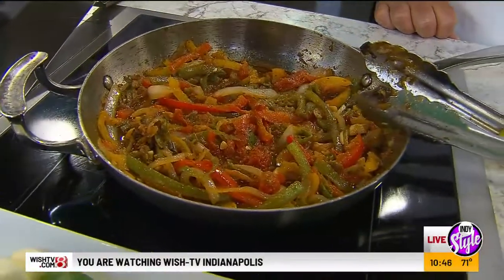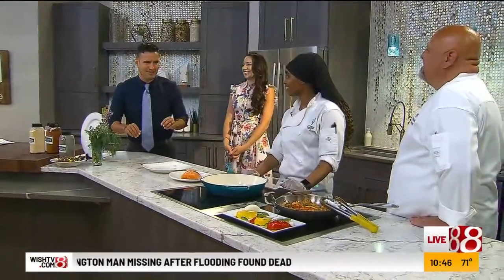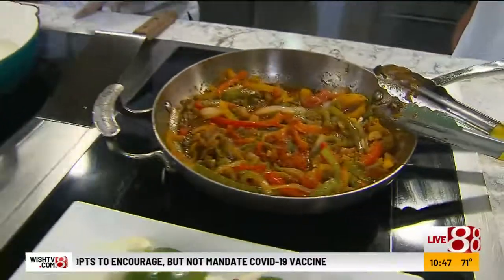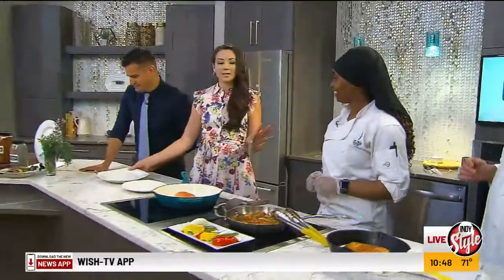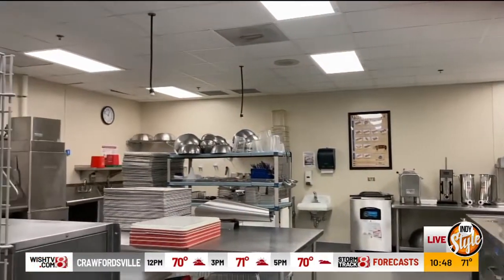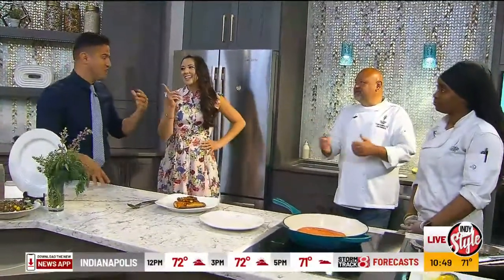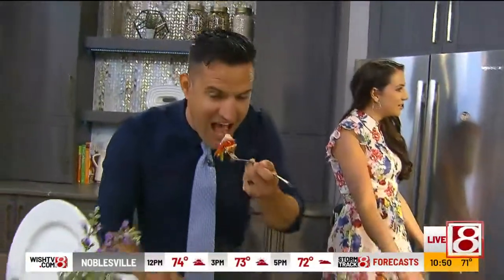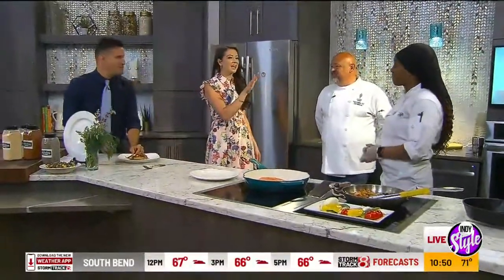Ivy Tech Culinary School teacher, student prepare salmon with pepper sauce